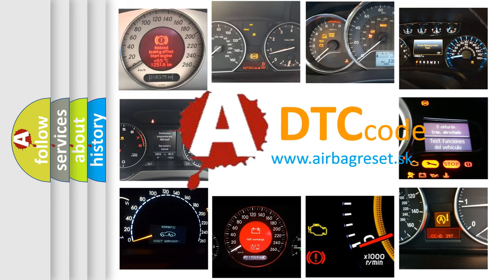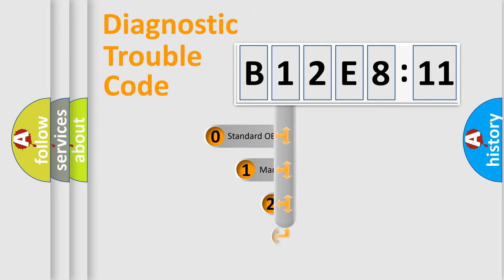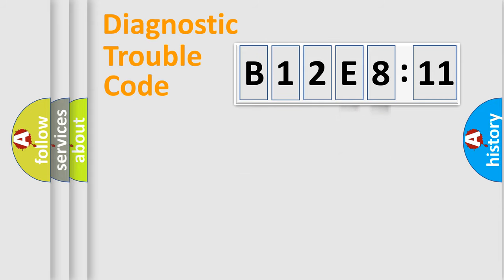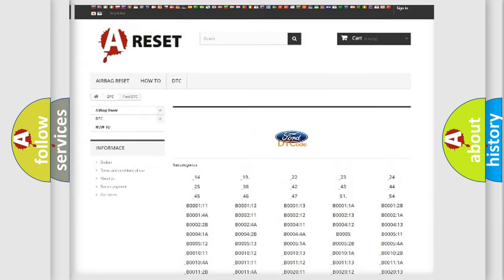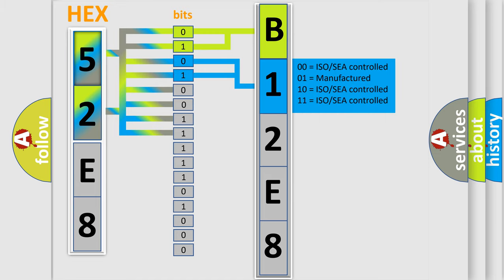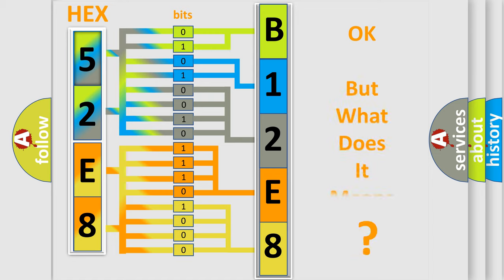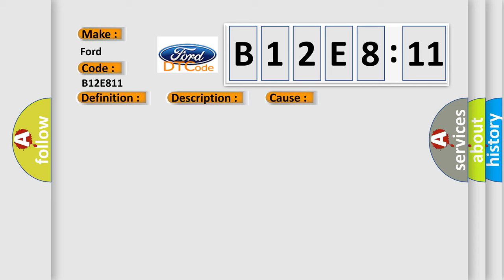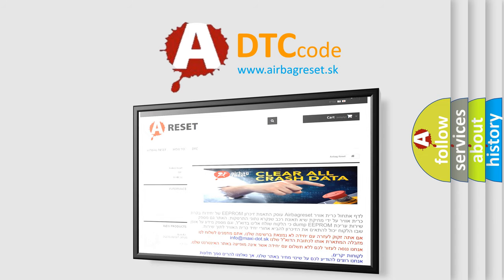DTC Ford B12E8-11 Short Explanation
Contents:
0:21 Basic DTC analysis according to OBD2 protocol standard.
1:48 Insight into programming
2:58 A diagnostically understandable description of the Diagnostic Trouble Code
3:05 Basic error definition

Make:
Ford
Code:
B12E8 11
Definition:
EBCM Stack Overrun
Description:
Ignition ON.Ignition voltage is greater than 10 volts.
Cause:
The EBCM detects an internal malfunction.